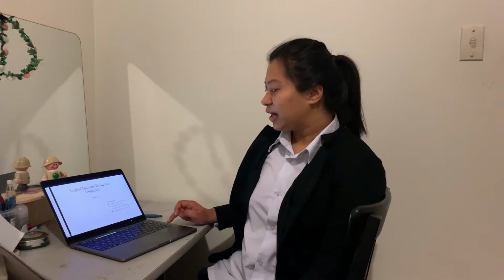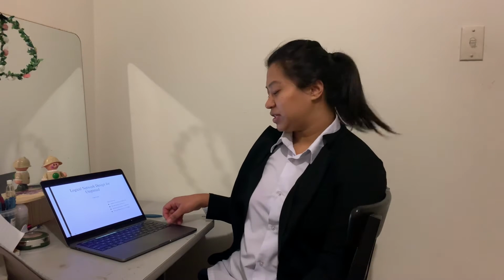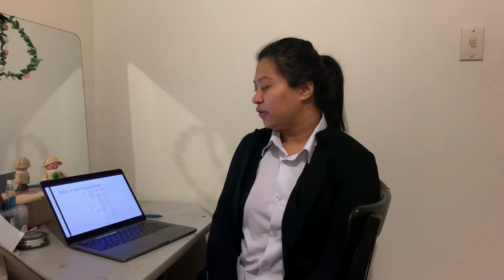Logical network design for utopimed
Utopimed